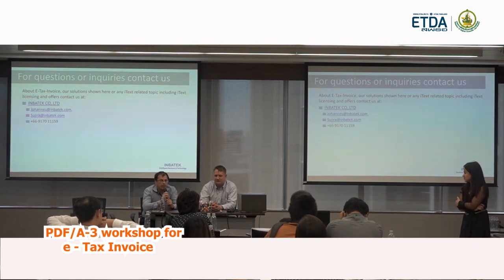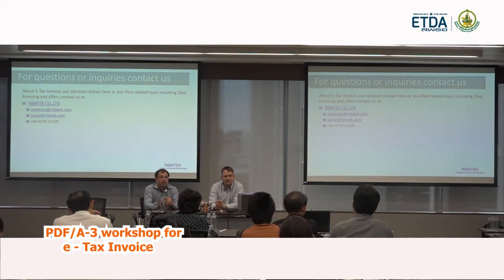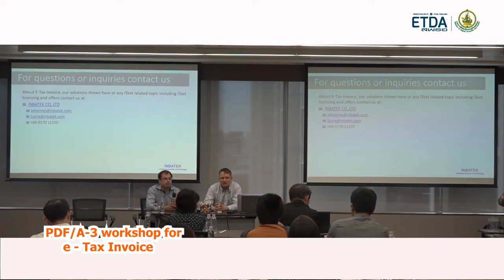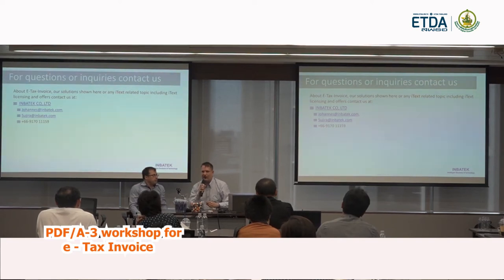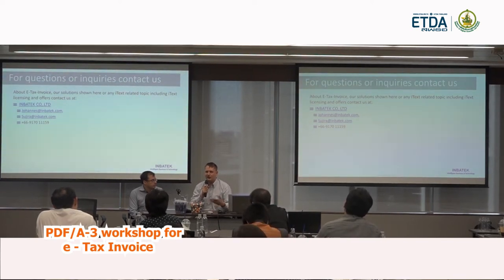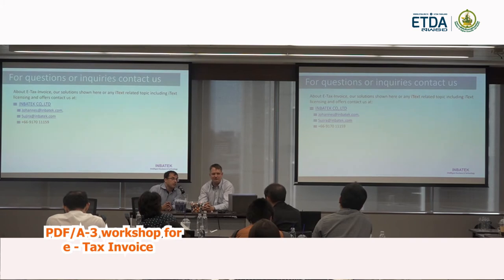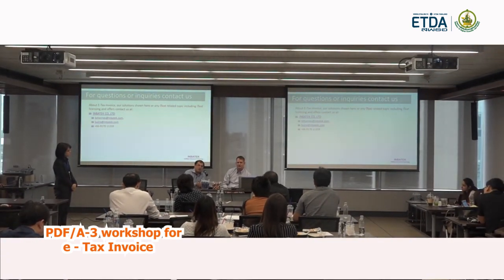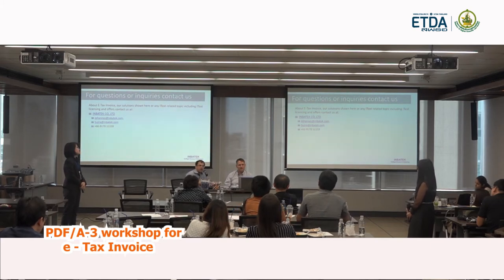อบรมเชิงปฏิบัติการ หัวข้อ "PDF/A-3 workshop for e-Tax Invoice" 9